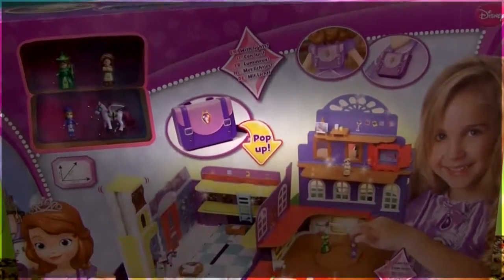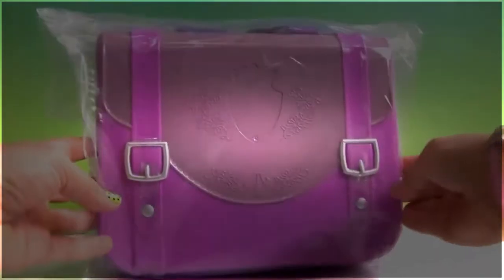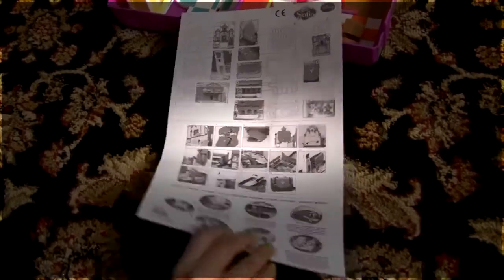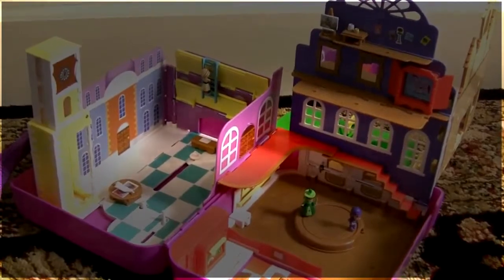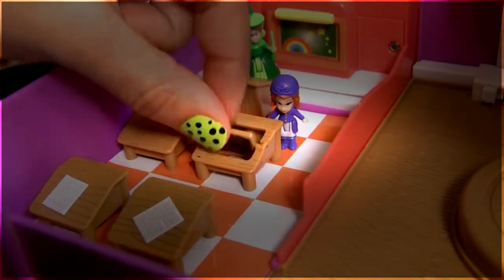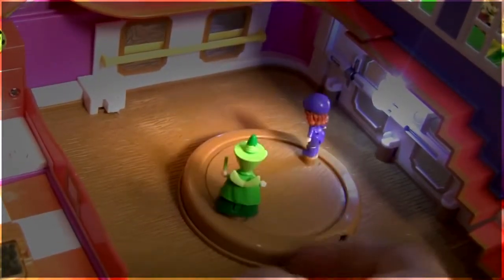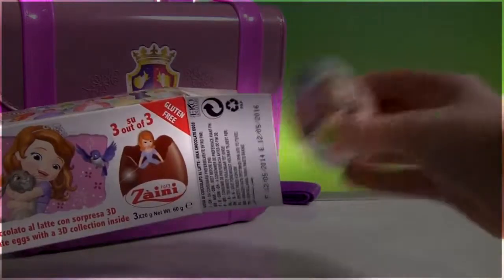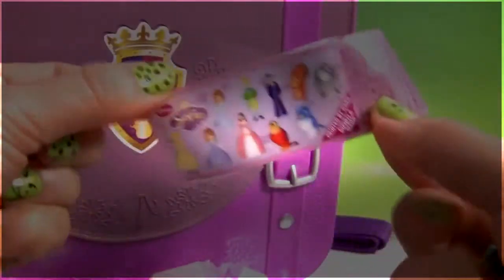Funtoyzcollector Awesome Disney Toys Show